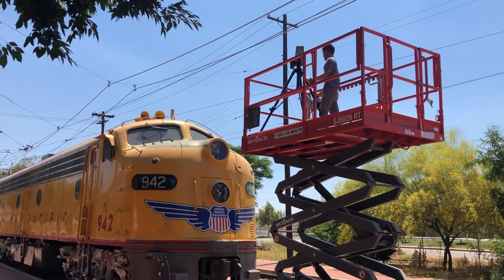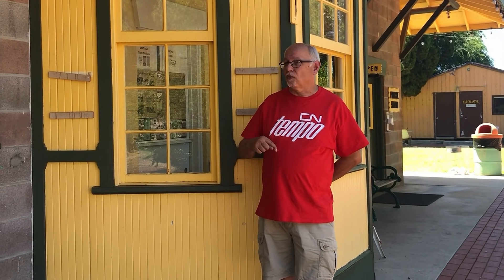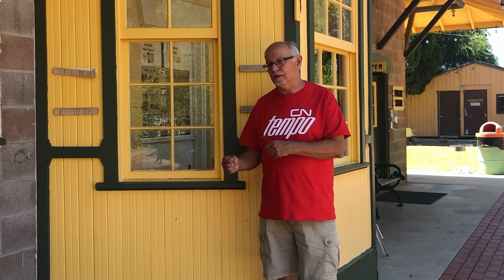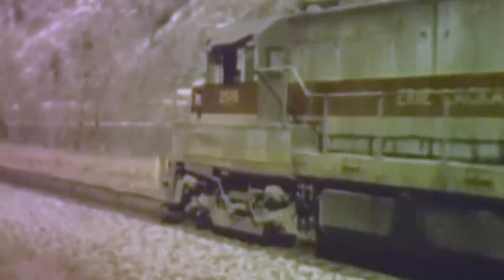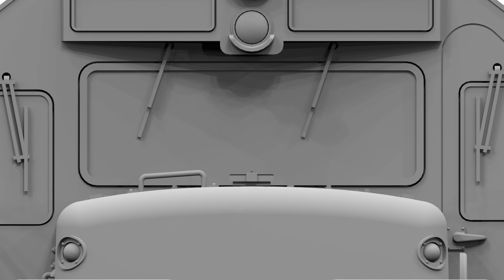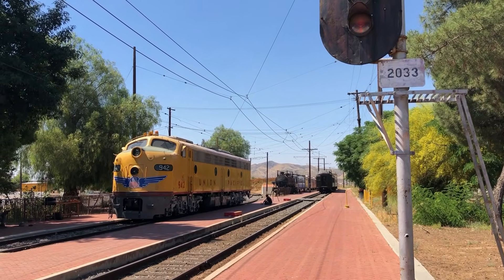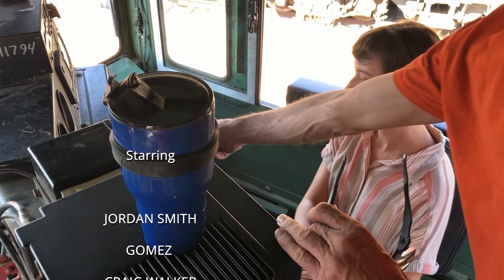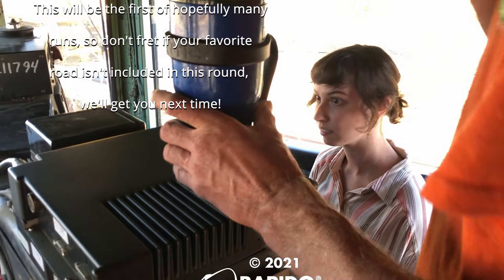HO Scale U25B Diesels by Rapido Trains!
We're proud to announce the all new Rapido General Electric U25B diesel in HO scale! Back in 2020 during our E8 3D scan at the Southern California Railway Museum, Rapido Craig realized we had some extra time to scan another locomotive and the Southern Pacific 2500 just happened to be available!

For more information on our new from the ground up model, please visit our